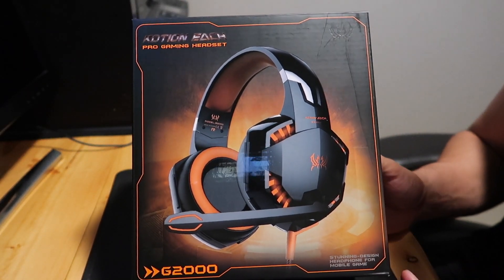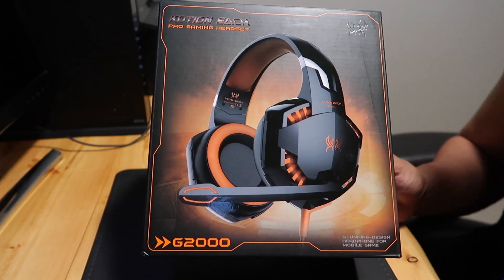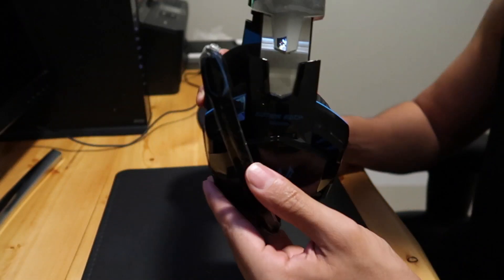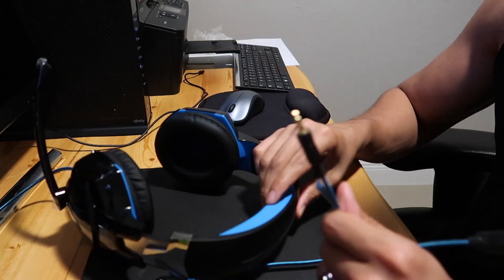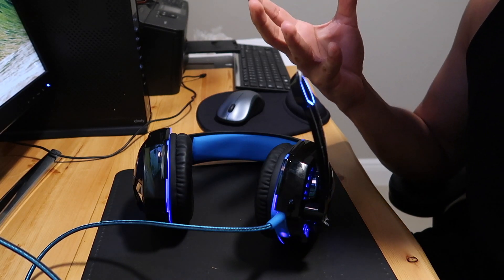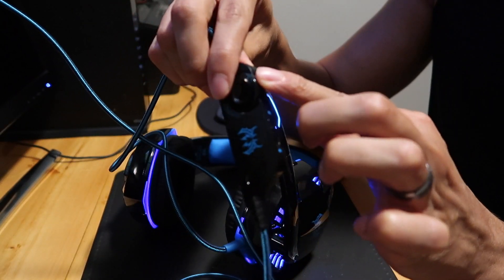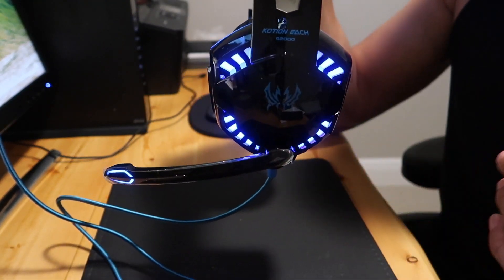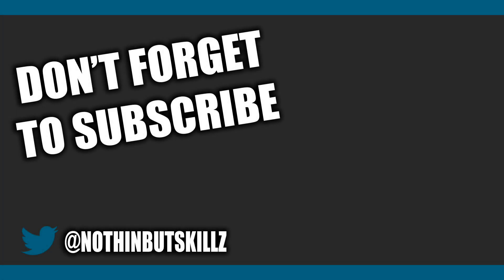BEST PLAYSTATION 4 HEADSET ON A BUDGET | UNDER $30.00 VERSIONTECH G2000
LINK TO PS4 HEASET ON AMAZON

I highly recommend the VersionTech G2000 headset to anyone looking for a headset on a budget or a headset that will work great with the el gato chat link cable and great for recording. This headset can be found for $23.99 on sale on amazon and $30.99 regular price. I got mine a month ago for $23.99. Link is above.